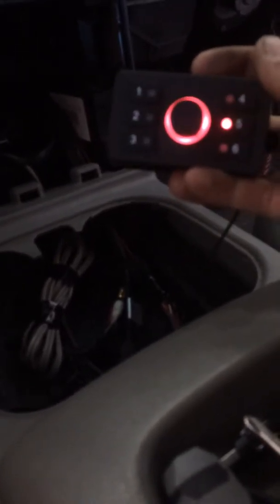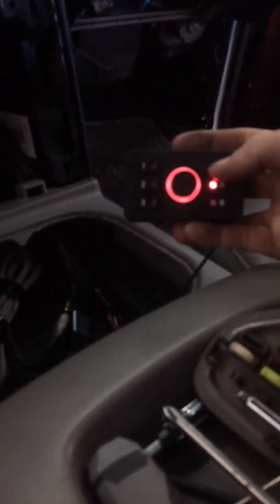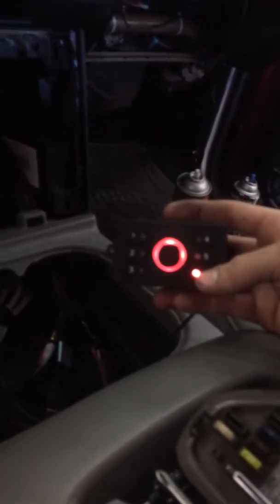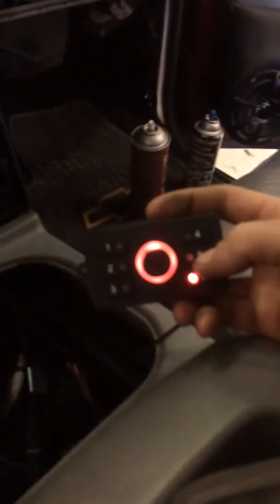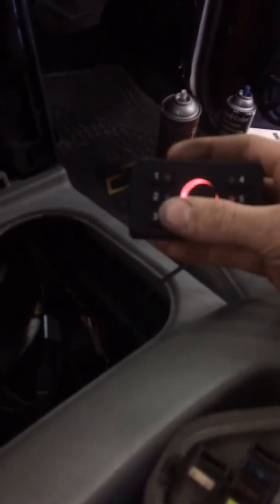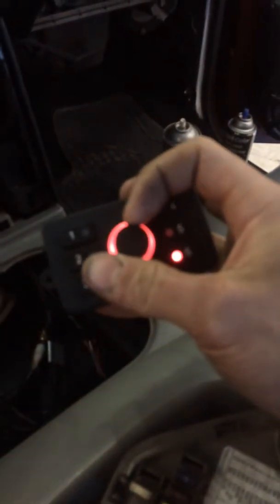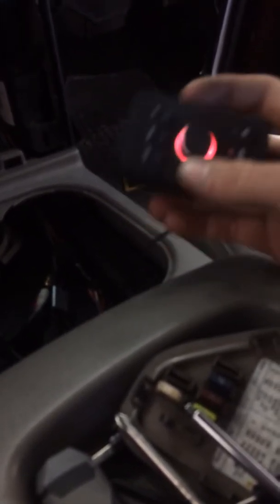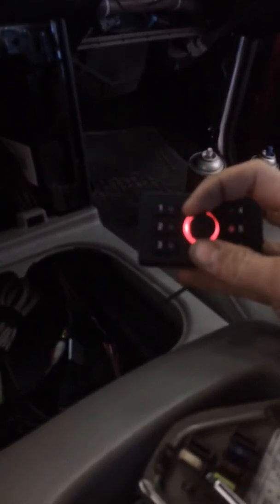Phoenix gold dsp 8.8 ISSUES !! DO NOT BUY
I bought a Phoenix gold dsp brand new in box on ebay. When i received it i tried it on a test bunch because i was not ready for my install at the time. I was having theses issues, which i over looked thinking i had some noise in my 12v power supply, when i finally got around to installing it. The issue was 10x worse in car. Check it out!!
Phoenix gold refuses to do anything for me.

Also the device has serious app issues( i am using an android audio unit). Tech support claims that my android unit is not genuine enough for their dsp to work properly, common, how does this make any sense. The app crashed when i save a preset and when i load a preset the sound goes mute. Then the dsp has to be rebooted in order to get the sound back and the app working again, then loosing all the preset saved functions, unbelievable

1000$ usd dsp and this is what u get. Shit product and no customer service. Congratulations phoenix gold!

Btw, i am a licensed automotive technician here in Canada, i work in the mining industry designing and wiring full electric mining vehicles. Dont try and use the excuse that it was not installed properly. I have more then enough knowledge to install a dsp then any authorizes phoenix gold installer.